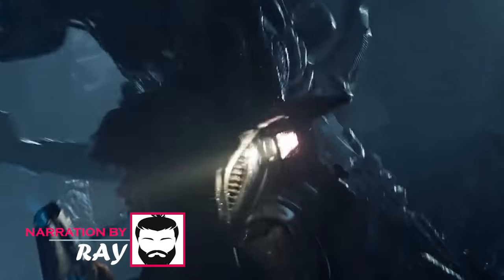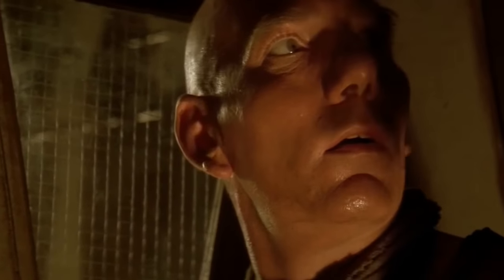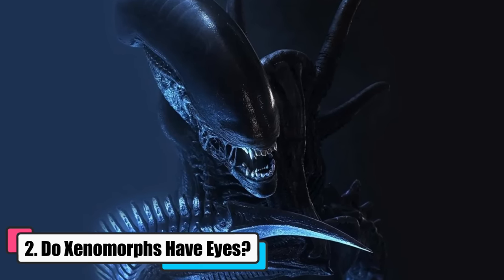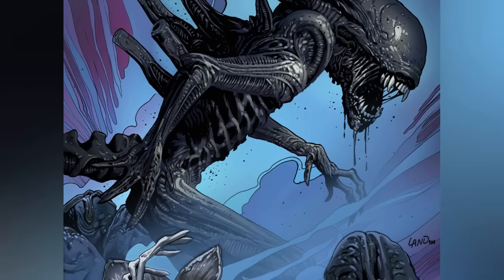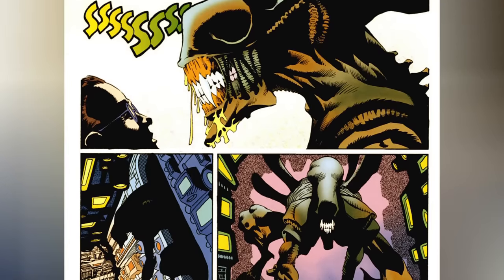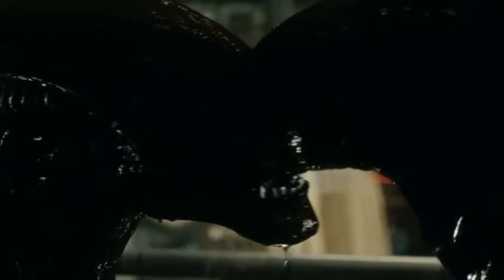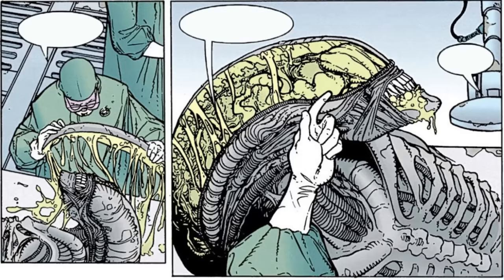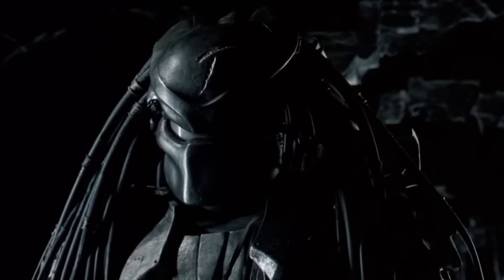How Does Xenomorph Vision Work Without Any Eye Sockets? - Explained